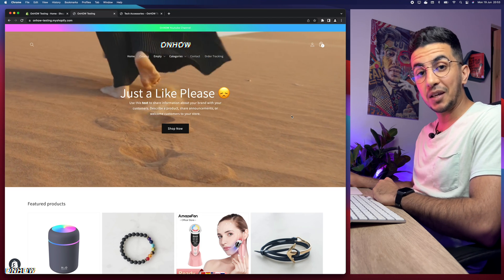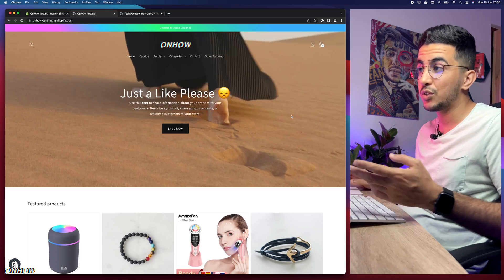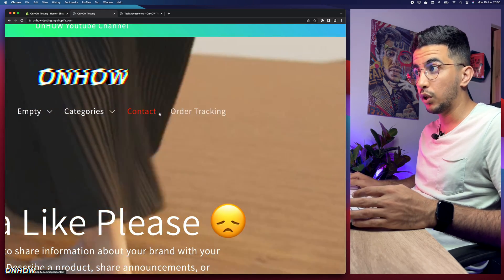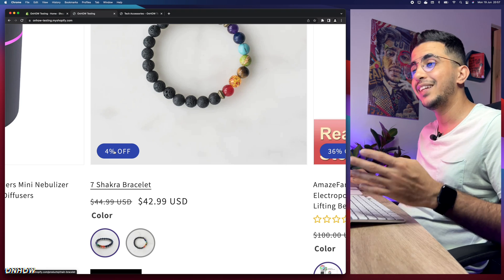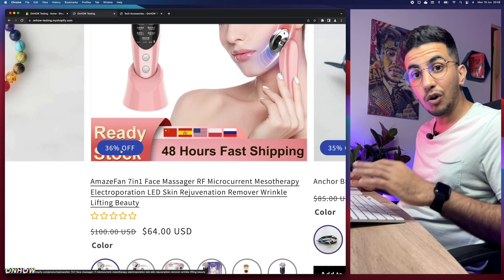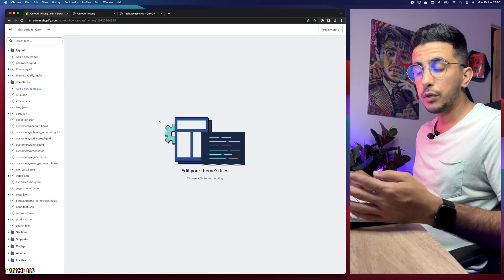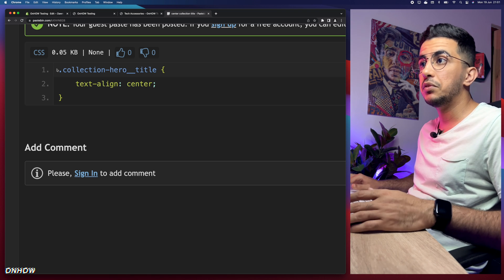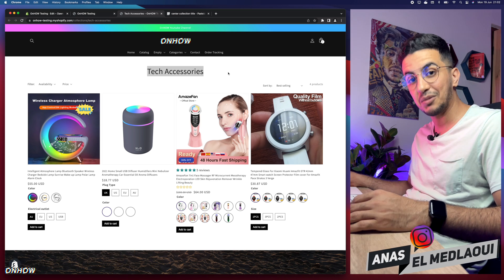How To Center Collection Title In Shopify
Today i will show you how to easily center your collection title in Shopify store, with this quick and simple technique will help you achieve a clean and professional look by centering the collection title for your Shopify store, don't let your collection titles go unnoticed.
Centering the collection title in Shopify can have several benefits for your online store and not only does it enhance the visual appeal of your Shopify store but it also improves the overall user experience and helps to create a professional and polished look.
When you center the collection title in Shopify, it immediately draws attention to the main focus of that particular collection so by placing it in the center, you ensure that it is easily noticeable and stands out from other elements on the page and this can help visitors quickly understand what products or items are included in that specific collection.
Moreover, centering the Shopify collection title creates a sense of balance and symmetry within your online store's design, It provides a clean and organized layout, making it easier for customers to navigate through different collections and find what they are looking for.